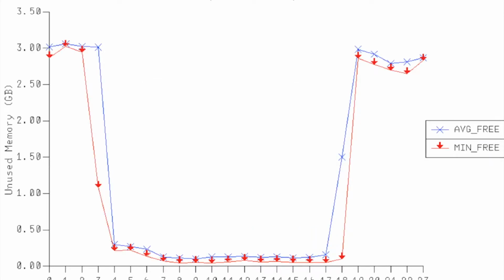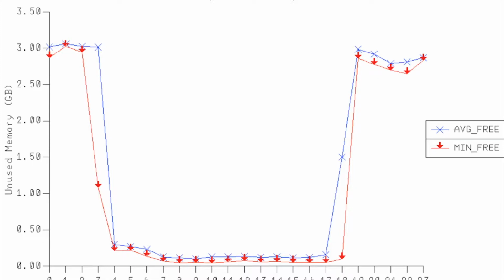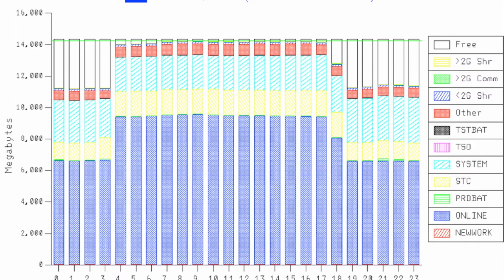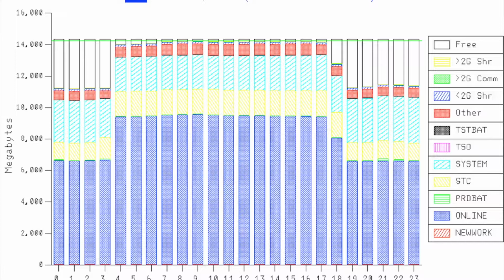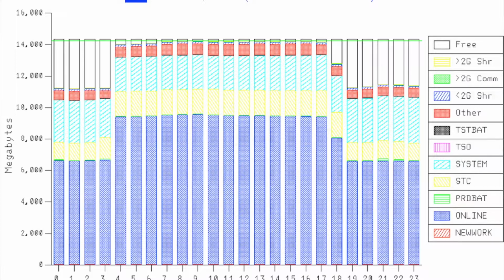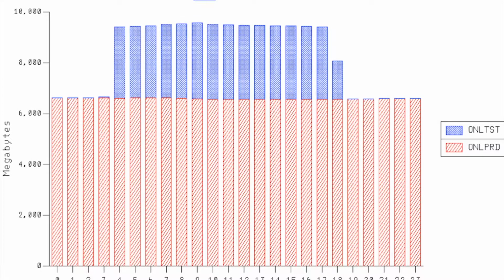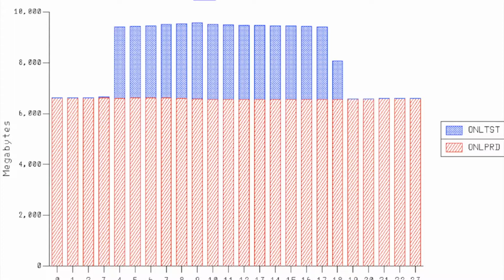Screencast 8 - When Bad Things Happen To Good Memories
This is a real case where the memory instrumentation in RMF came in very handy. A few of my fave slides in there and all.